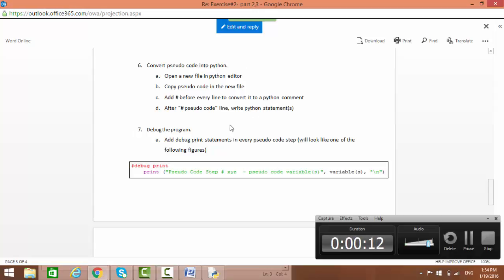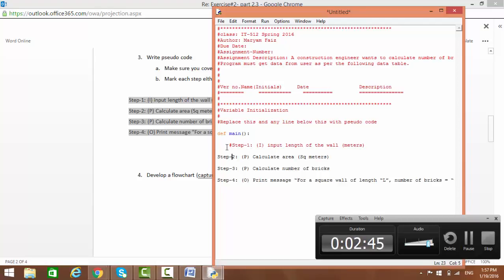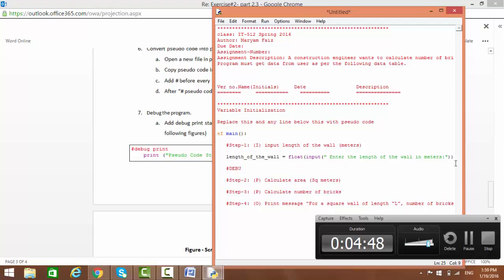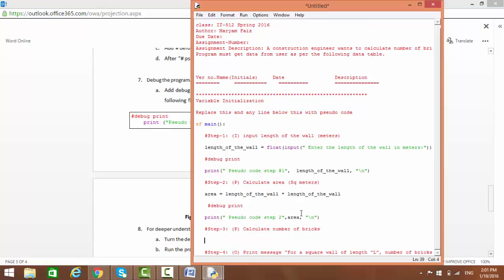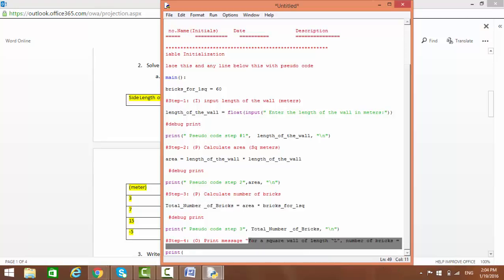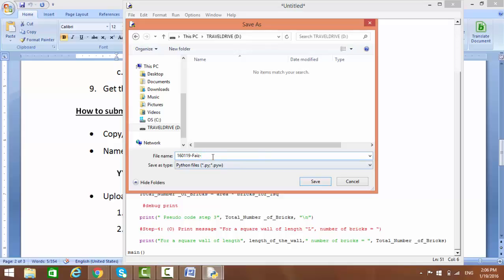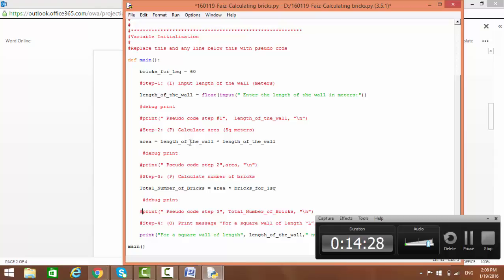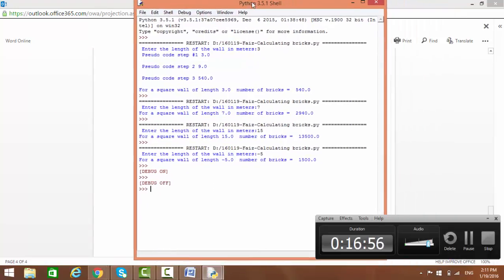Python Exercise#2 ( Analyzing A Problem For Python Implementation)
This exercise calculates the number of bricks for a square wall, where 60 bricks use for per square meter. The program gets the side length of the wall from user.